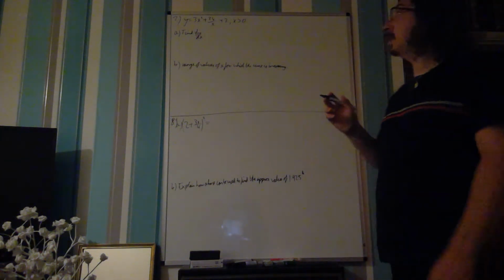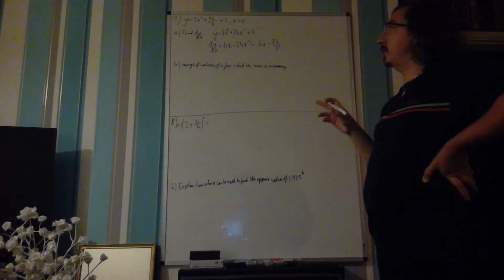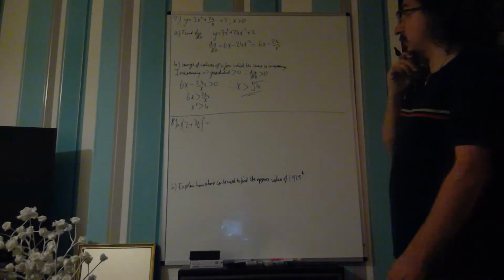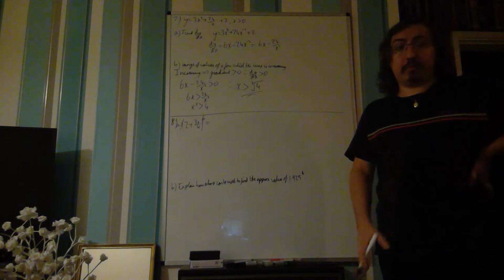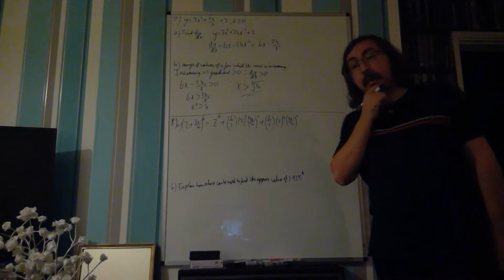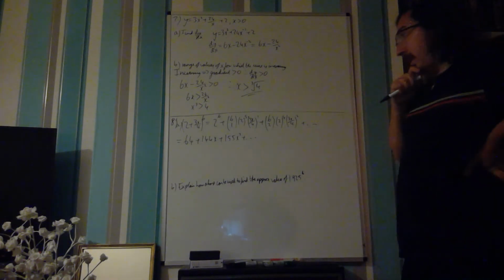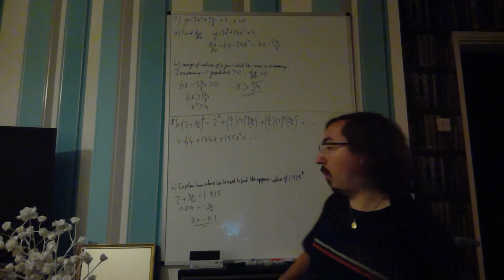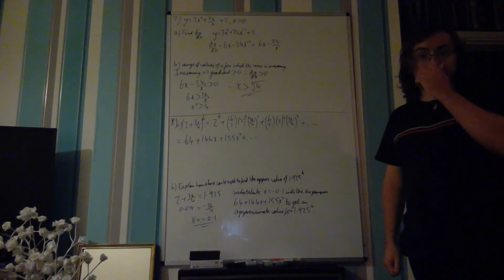Questions 7 and 8 for AS Mathematics June 2020 - Paper 2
A video showing how to solve questions 7 and 8 for AS Mathematics June 2020 - Paper 2.